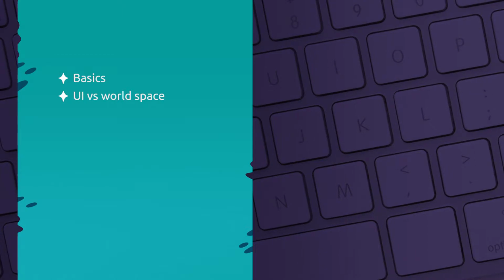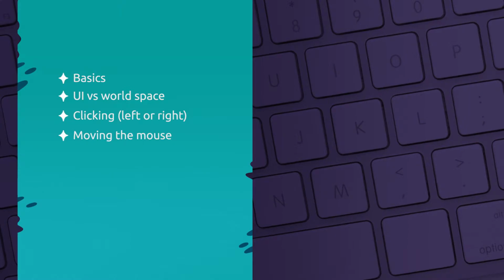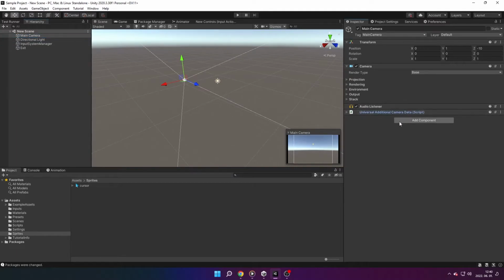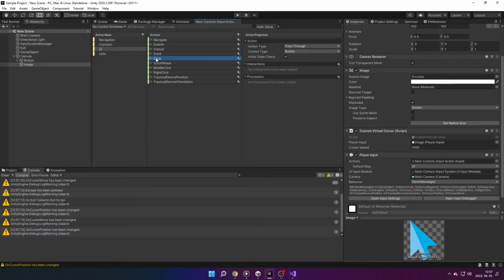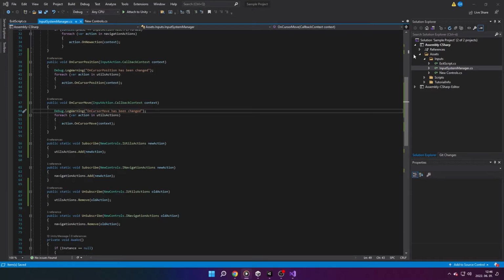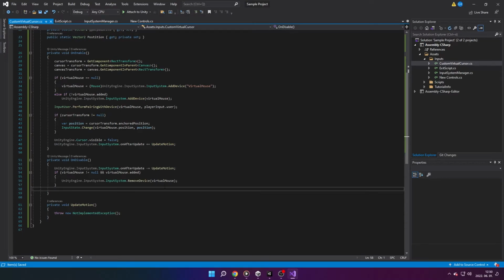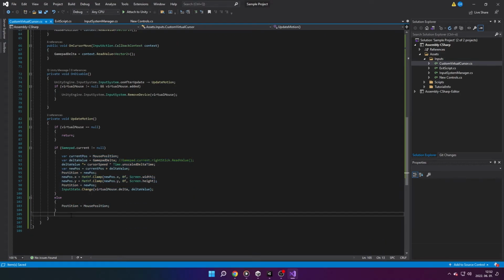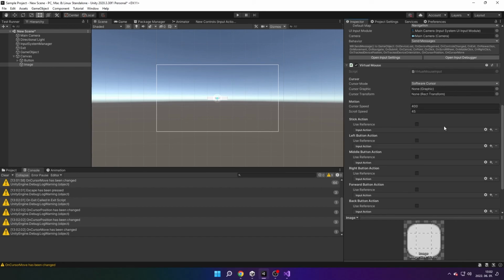How To - Virtual Cursor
Welcome to our How To series where we discuss some basic tool you can us in your Unity game.

This episode we  will show you our implementetion of a virtual cursor.